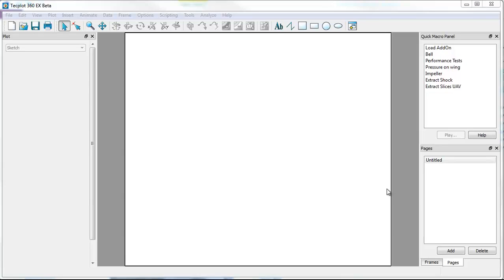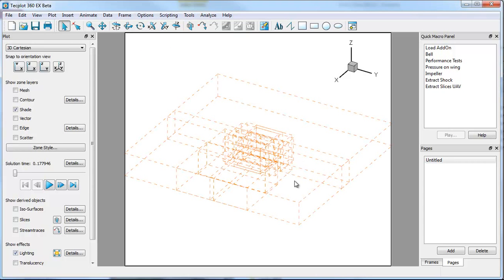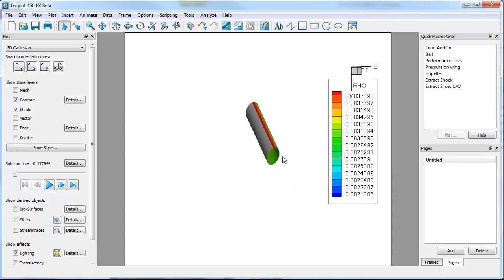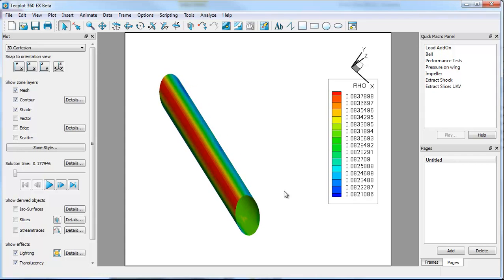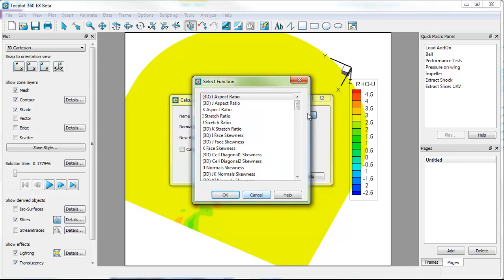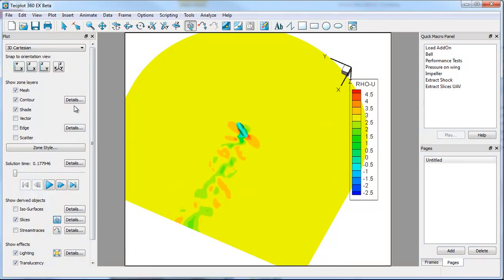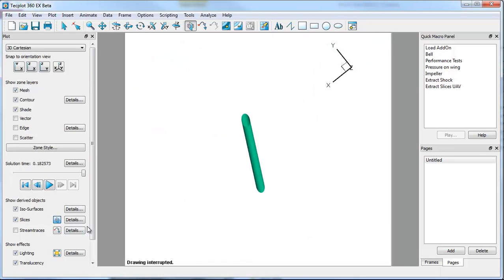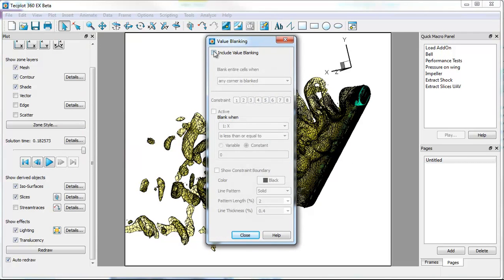3 三维显示 瞬态三维流场分析（plot3d数据）